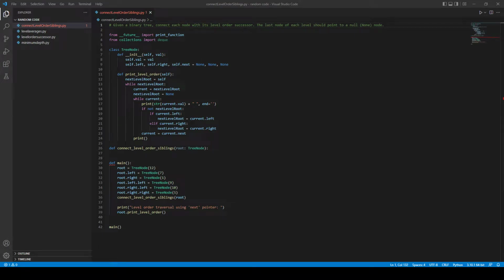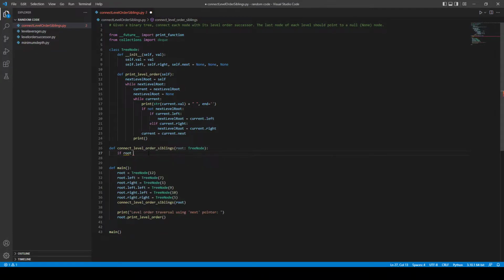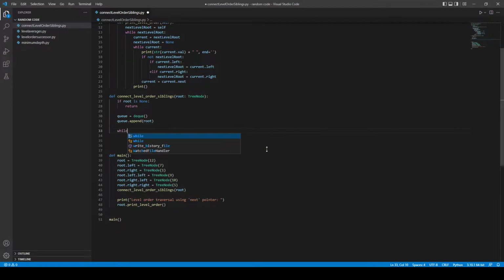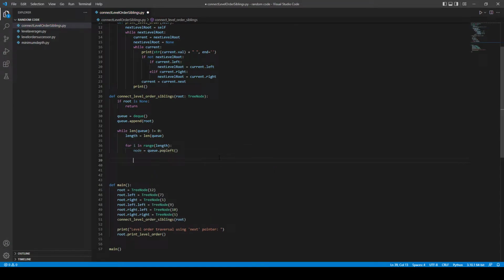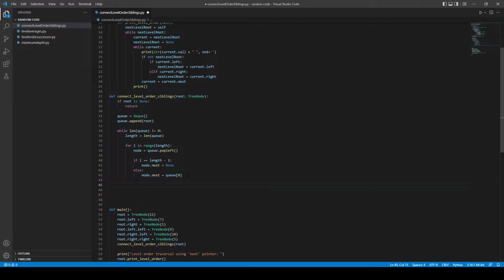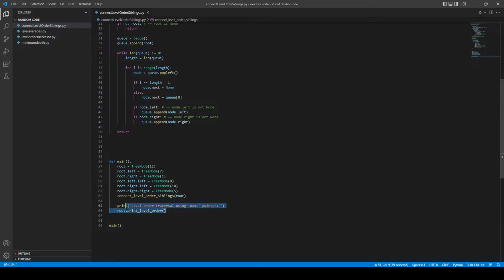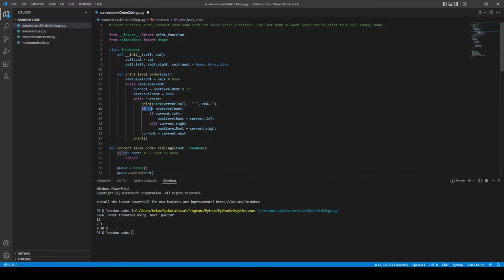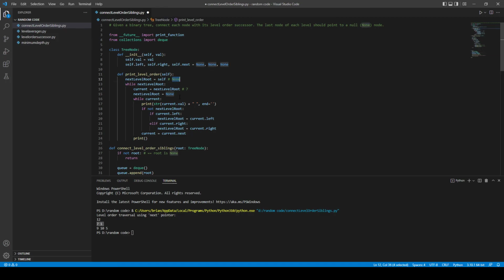Connect Level Order Siblings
In this video, I solve the Connect Level Order Siblings question with the breadth first search strategy.